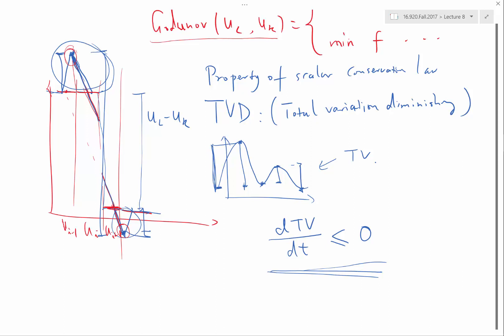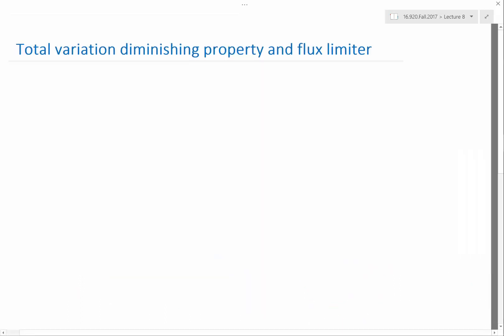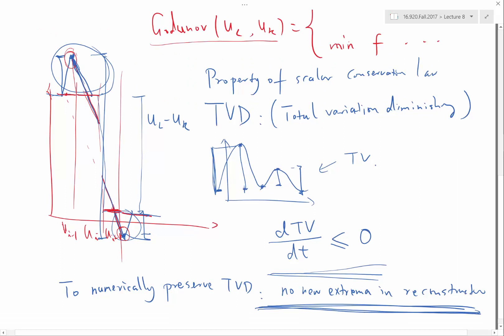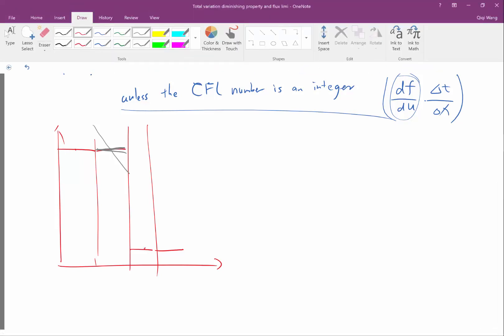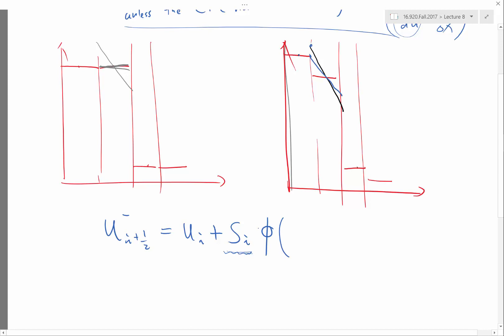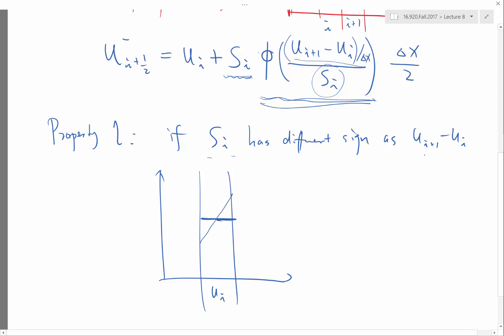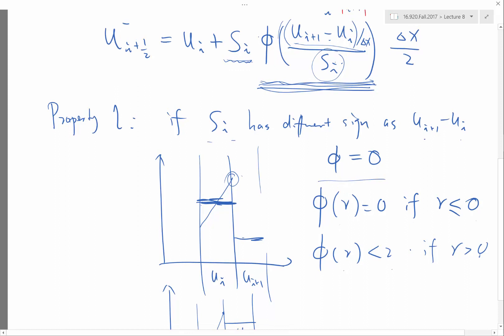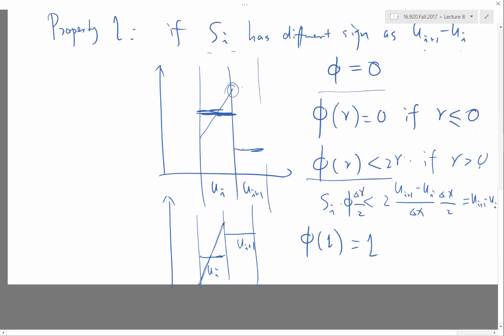Godunov order barrier theorem, flux limiter, and some necessary properties